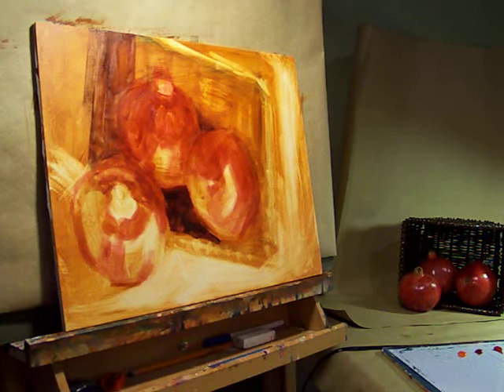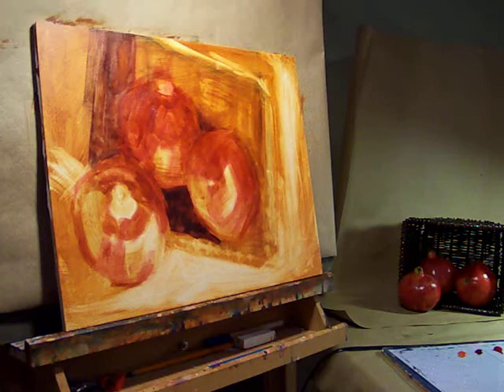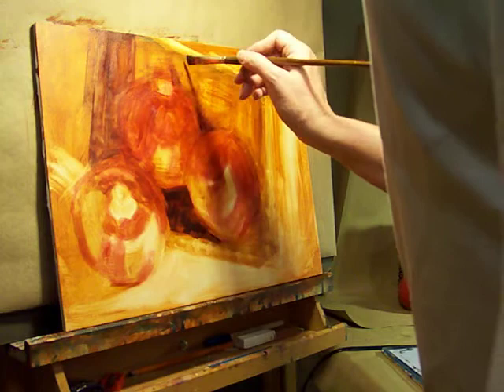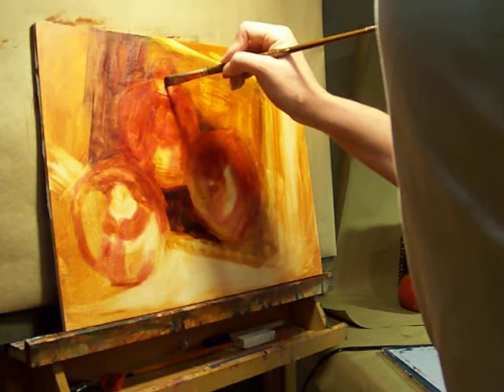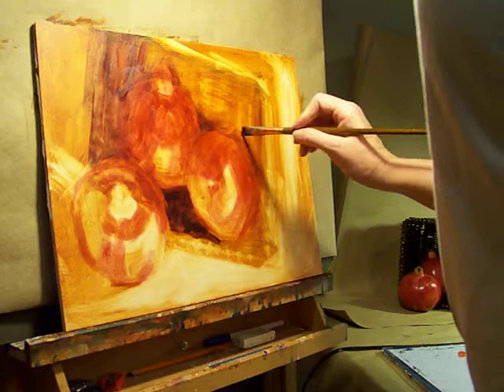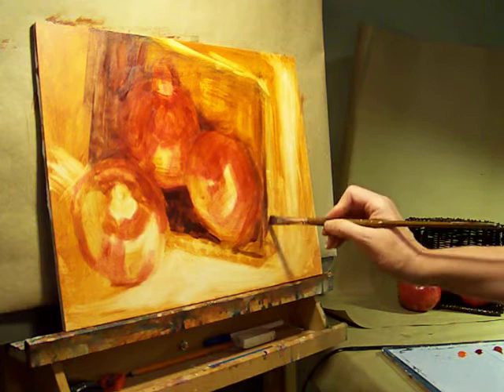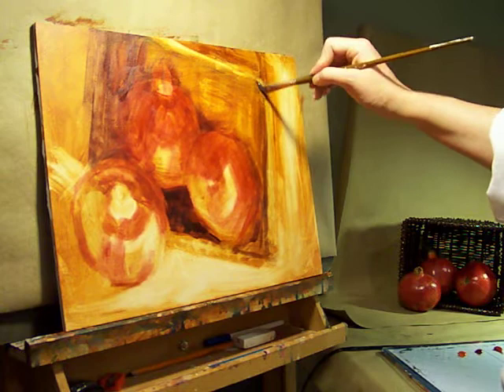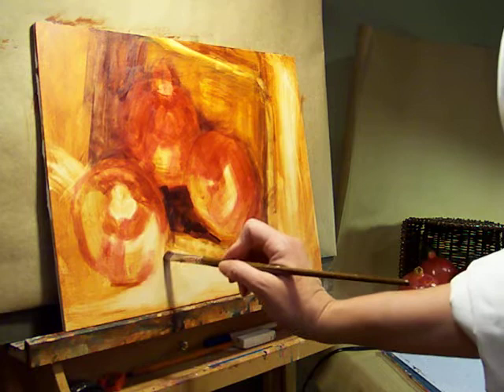POMEGRANATES SESSION 3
STILL LIFE WITH POMEGRANATES ACRYLIC PAINTING DEMO BY CELESTE VAUGHT